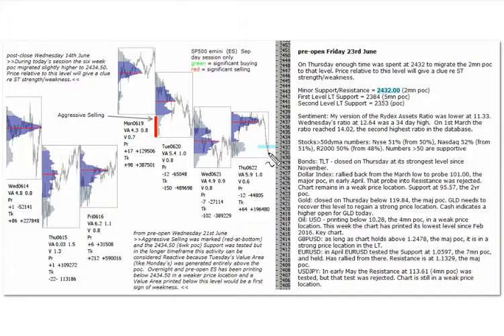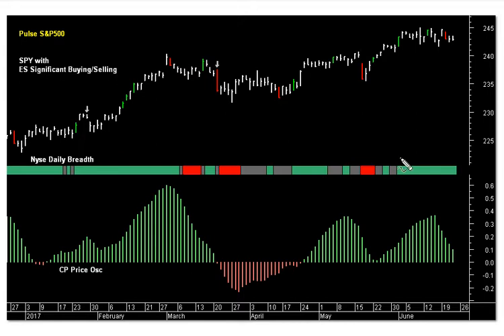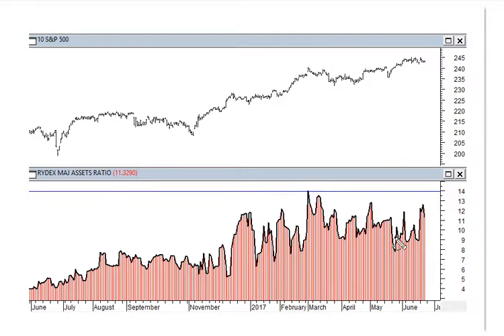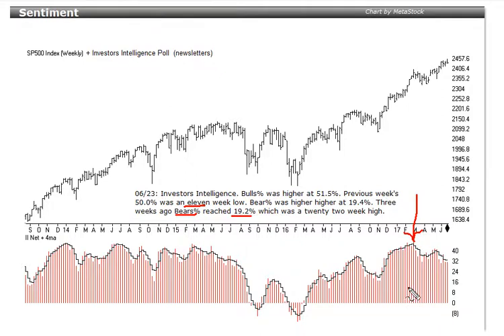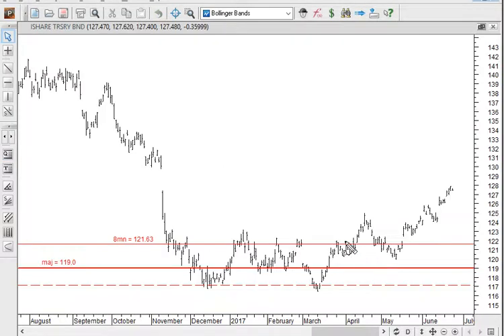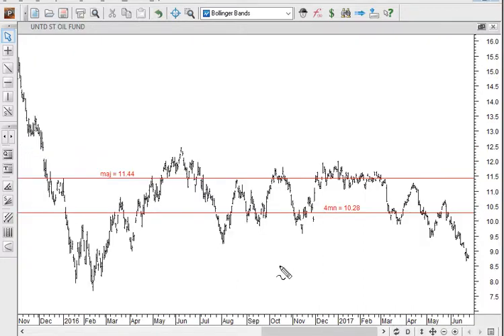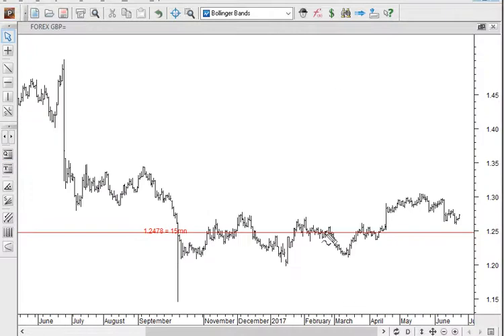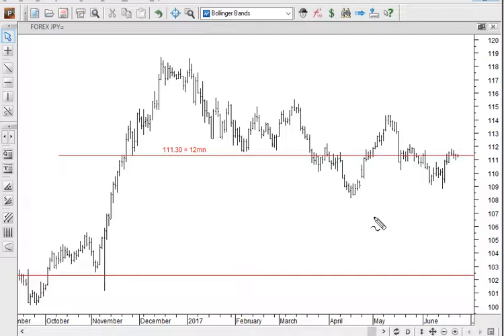Stock Market Review 23rd June 2017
S&P 500 emini analysis and stock market review for the week from Chartprofit. Includes key chart support and resistance levels, stock market sentiment, bonds, forex and commodities. Oil and gold charts are also discussed.